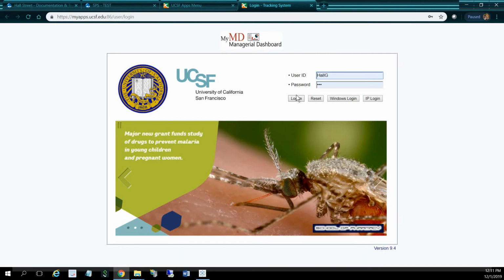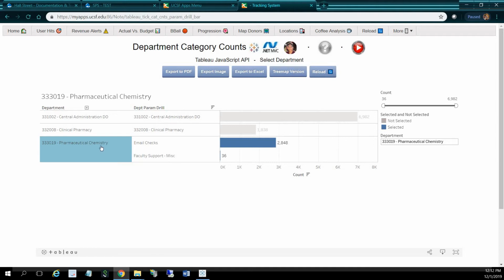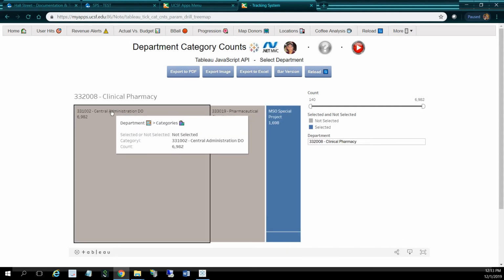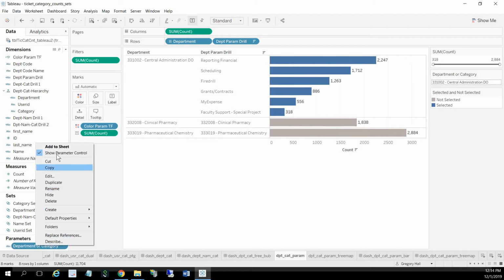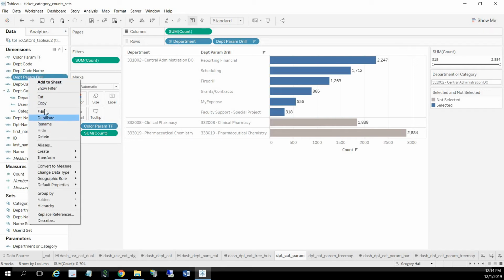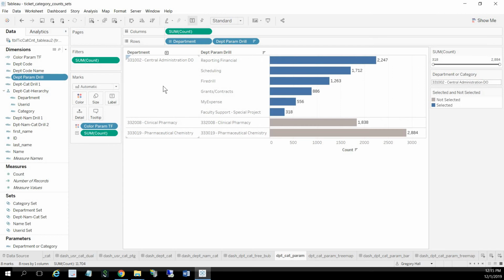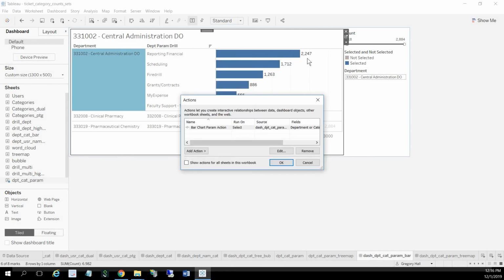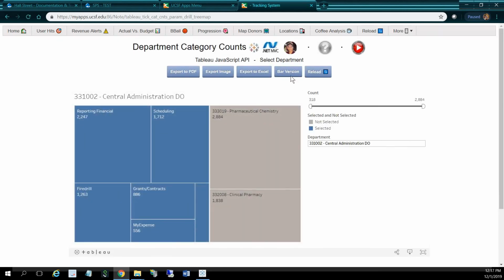Tableau Parameter Actions - 12/1/2019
Tableau Parameter Actions Examples - 12/1/2019